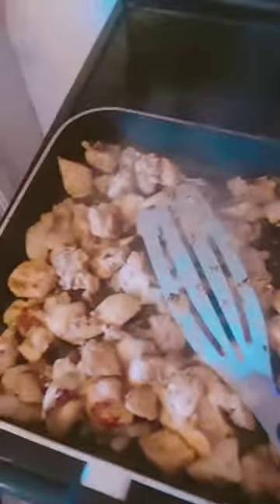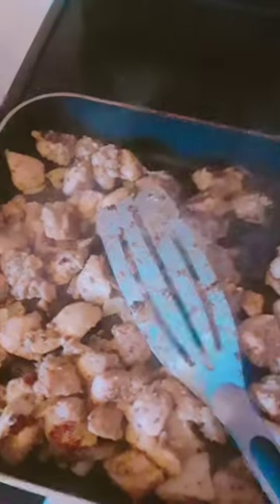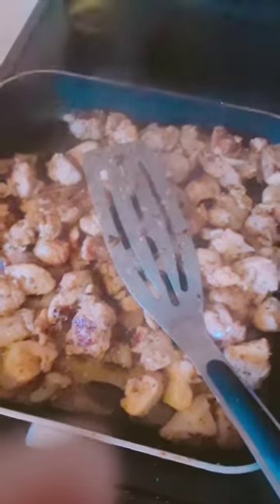How to Cook Spaghetti-Thai /Middle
OMG Foodies! This was so incredibly delicious! All the flavors of Thailand wrapped up in this chicken spaghetti twist!
*please forgive the quality of this video. This was my first cooking episode and I am learning as I go. The next video quality will be much better!